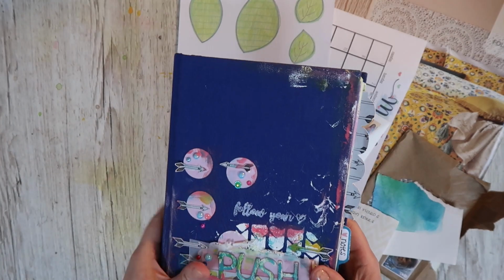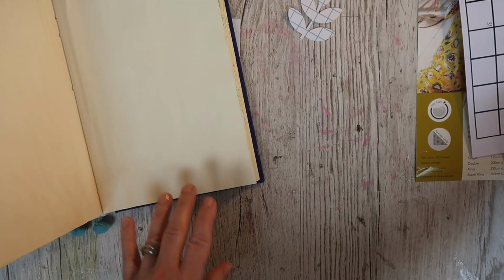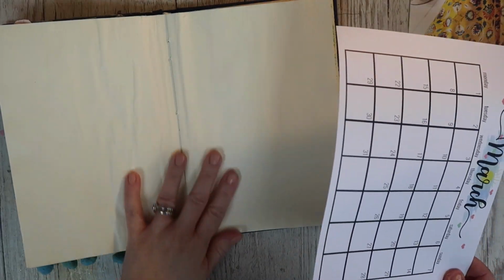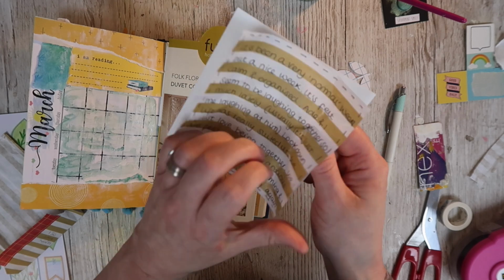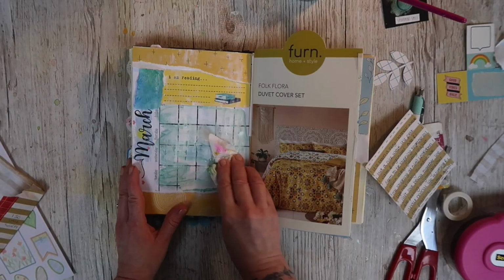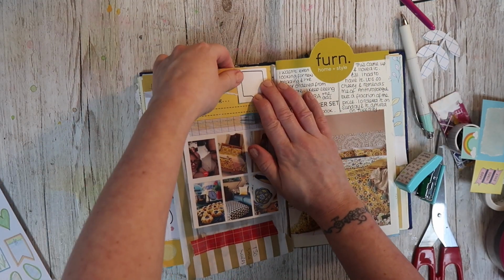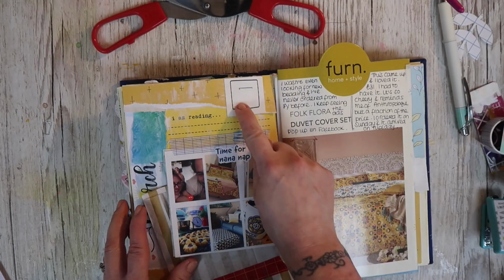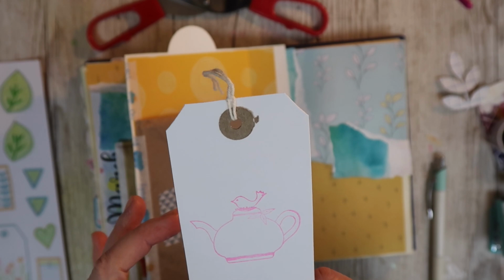PROJECT LIFE JOURNAL STYLE | Junk Journal With Me | Journaling My Week | ad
ad - Hi, I'm Lisa. Today I'm creating a page in my Junk Journal. It's like a Project Life page but journal style which I'm loving. It's such a fun way and I'm loving journaling my week like this. I hope you enjoy this junk journal with me.  Lisa x